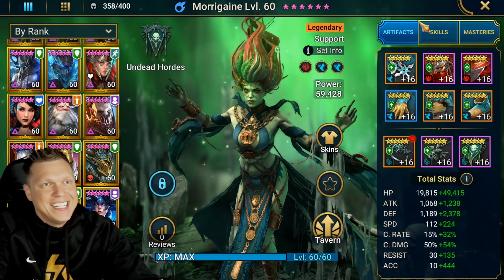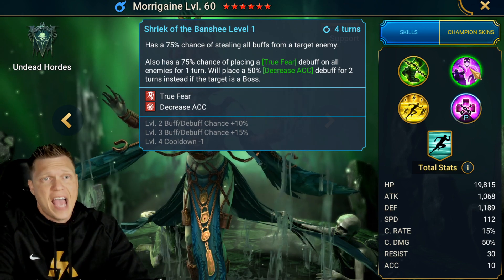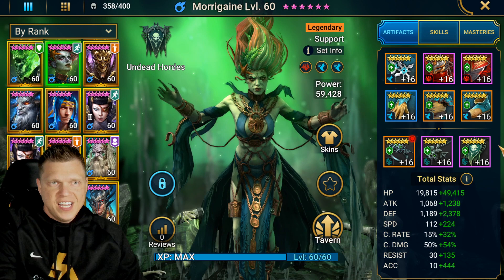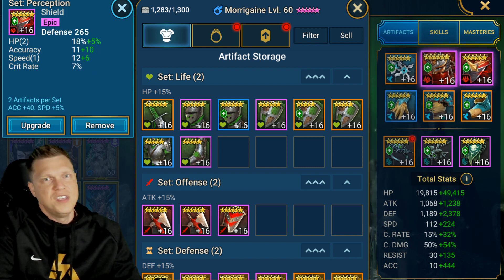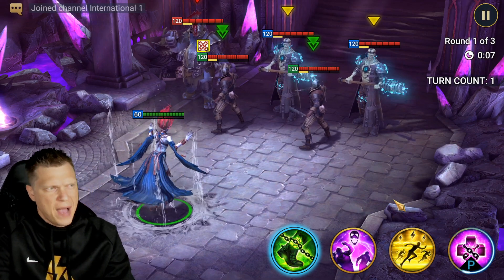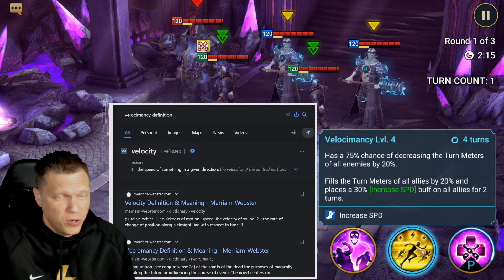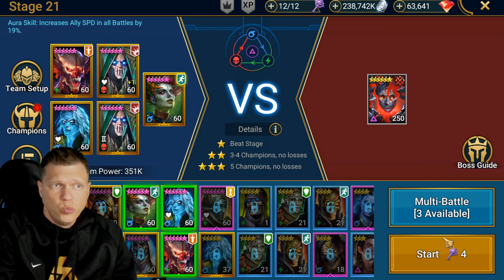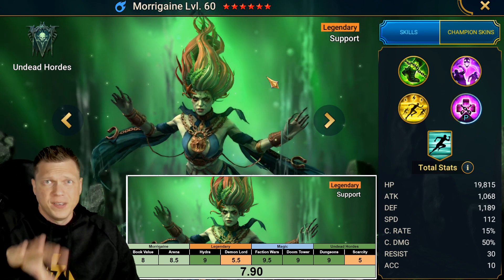Has my opinion of her changed? MORRIGAINE Masteries & Analysis! | RAID Shadow Legends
🎮 How I Play RAID: Shadow Legends
📱 Mobile Phone: iPhone XS (when not at home)
📟 Portable Device: iPad 6th Gen 9.7 inch (when relaxing at home)
Graphics Card: Geforce RTX 3080ti
Mouse: Razer DeathAdder
Keyboard: Razer Blackwidow Chroma v2
Microphone:  Elgato Wave 3
Headset: HyperX Cloud
Processor: AMD Ryzen 9 3950x 3.5ghz
RAM: CORSAIR Vengeance 64GB (2 x 32GB) DDR4
Motherboard: MSI MEG X570 Ace